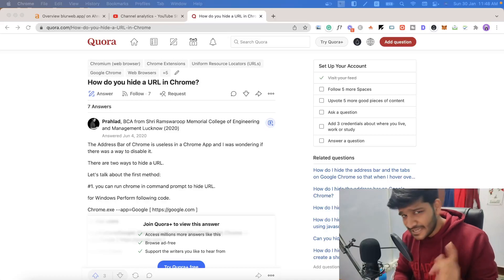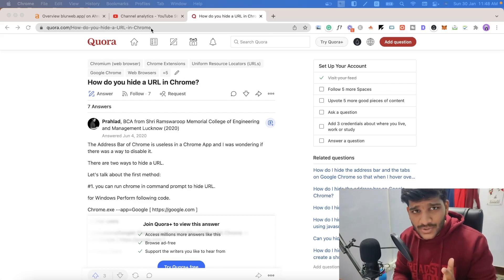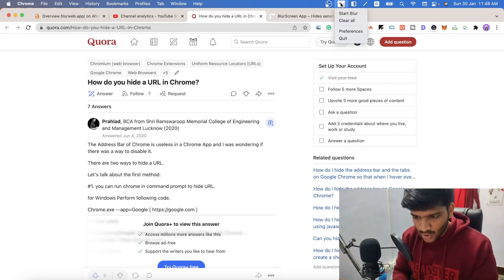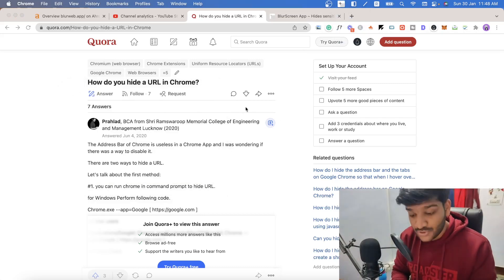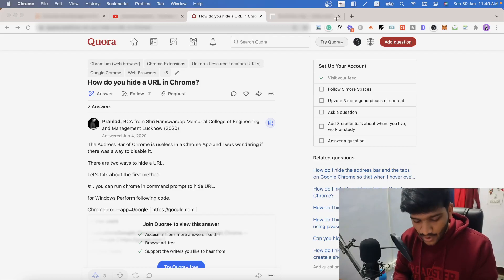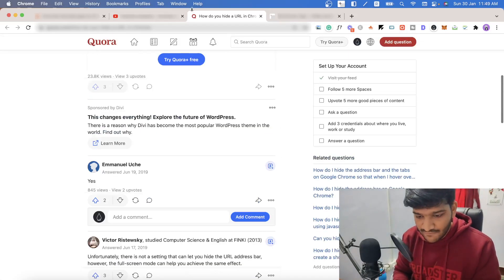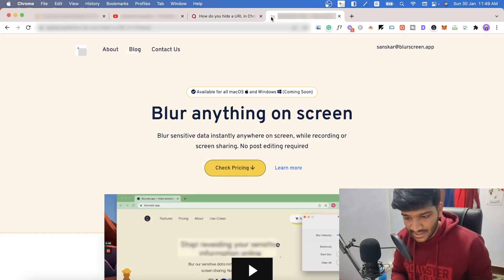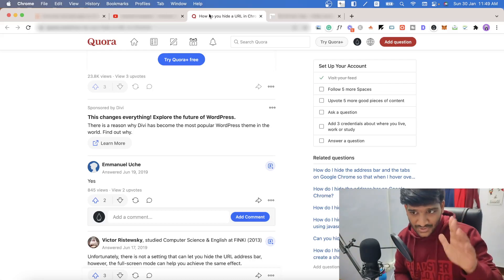How to hide URL & tabs in chrome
, blurscreen app helps hide sensitive information on screen while screen share.